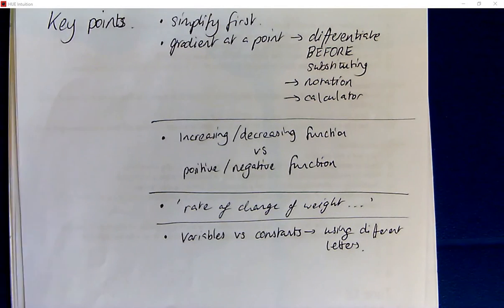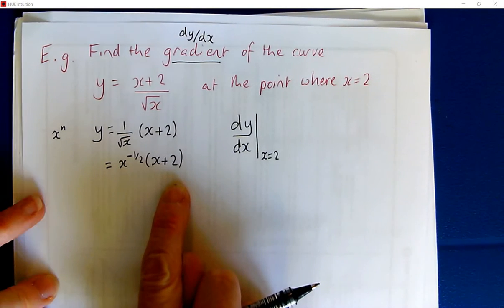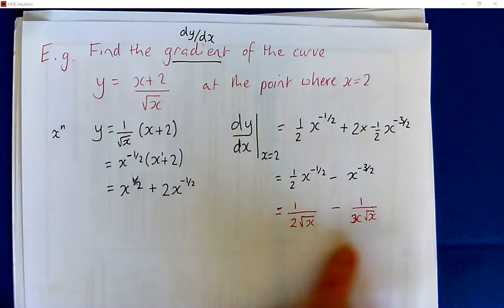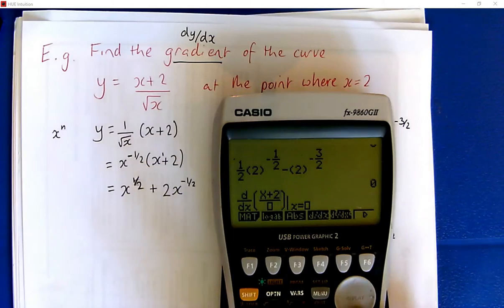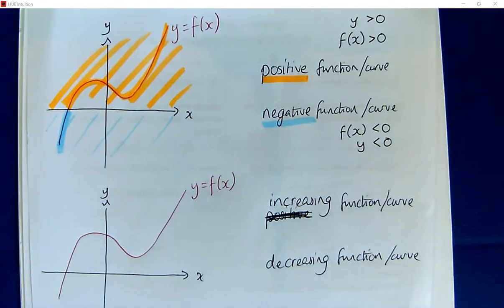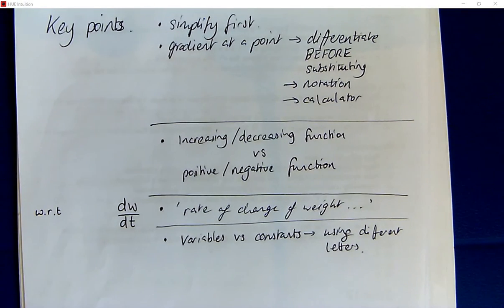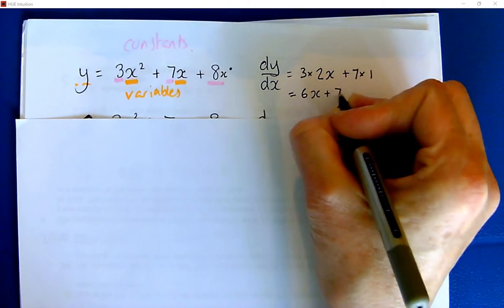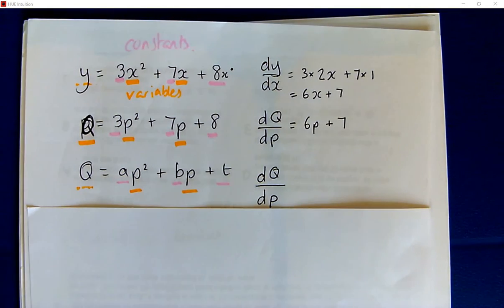differentiation key points from 8 10 21 lesson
This video is for Year 12 AS Maths. It goes through a few key strategies when differentiating: simplify before you start, finding the gradient at a point, using different letters as variable and constants, the difference between a positive and an increasing function.